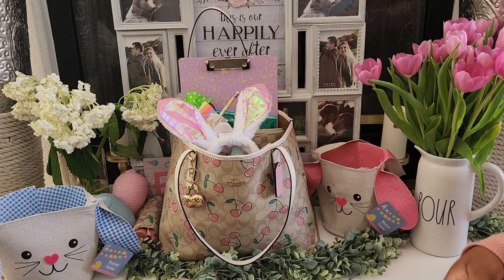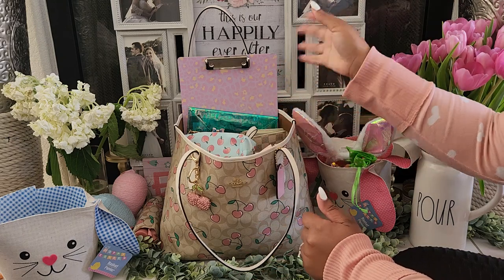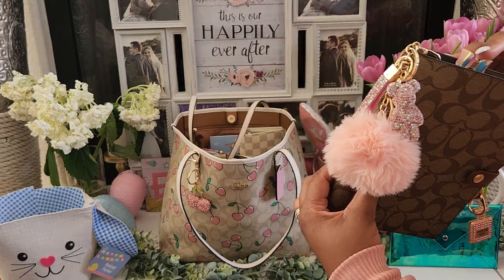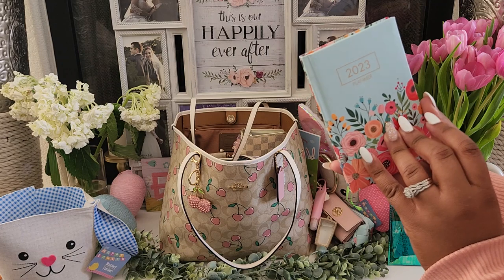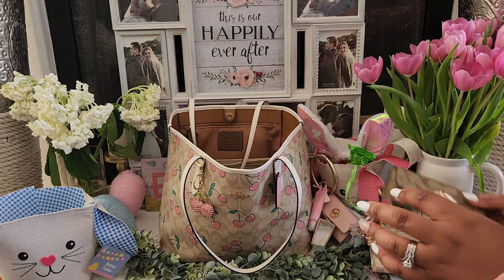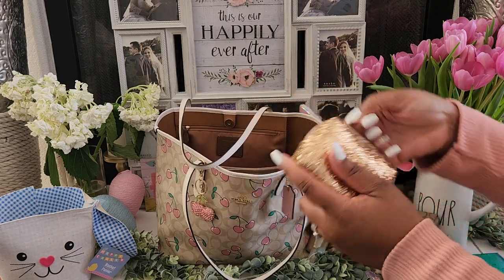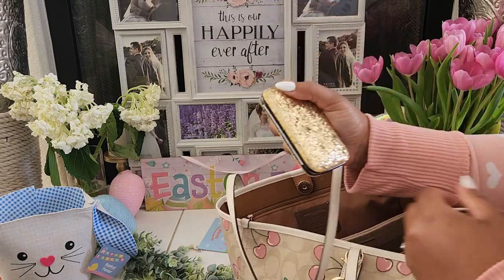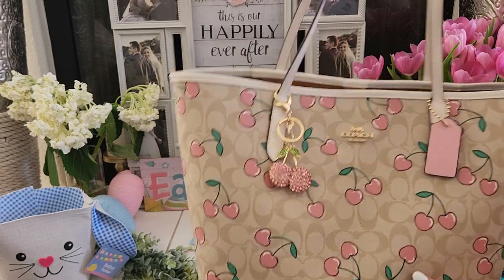What's in my bag | Spring |Easter edition | Coach city tote | WIMB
Hello ladies,

Stay Pampered, Pretty, create pleasure in your life.

XOXO
Tanisha